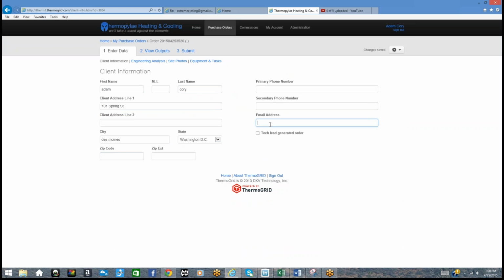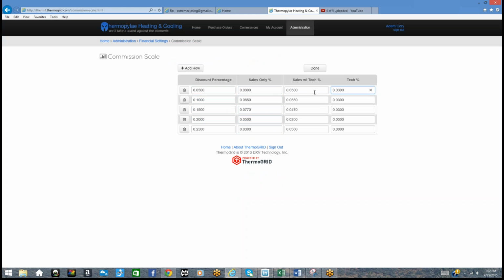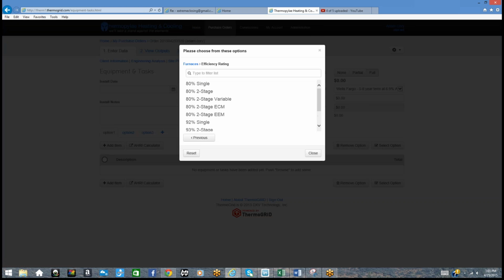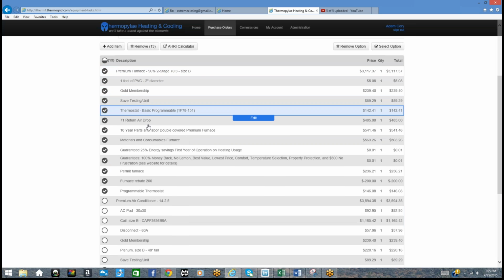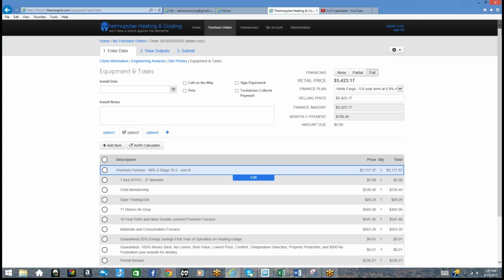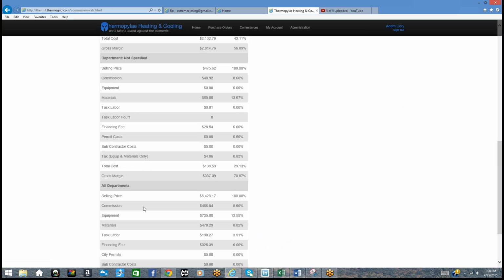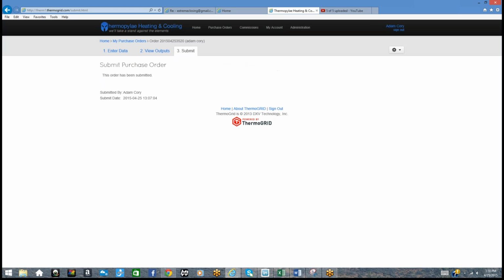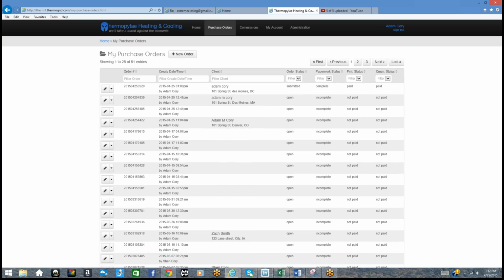Estimates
How to design a system for a client and send the job through.